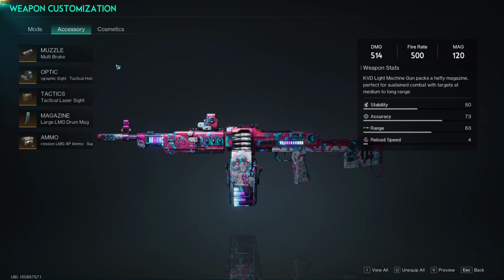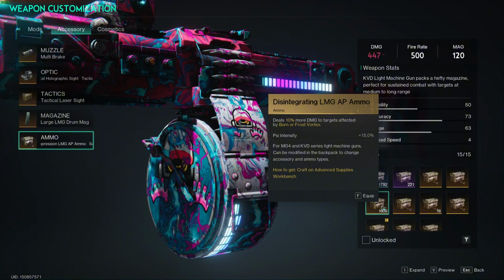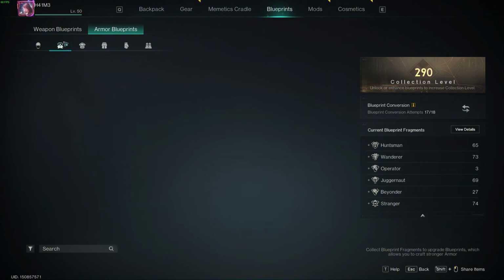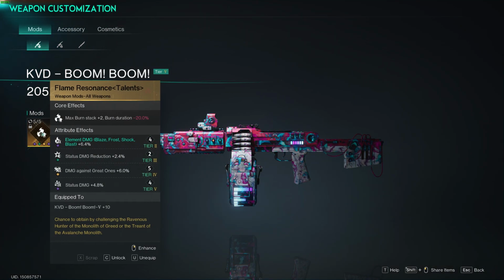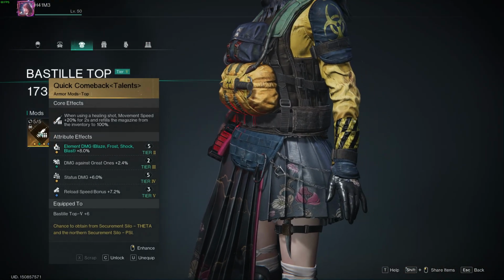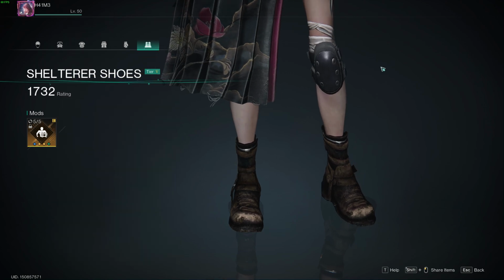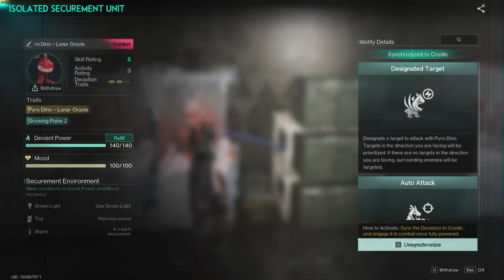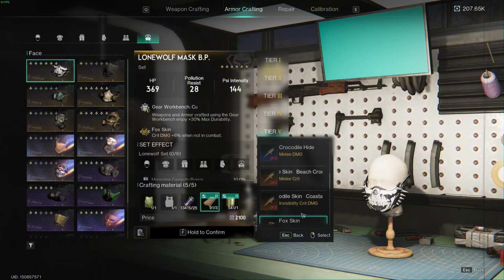KVD BOOM! BOOM! UPDATED ULTIMATE BUILD | ONCE HUMAN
Once Human just got even crazier with this updated LMG build! In this video, I break down my full KVD Boom Boom setup — including gear, mods, cradle perks, weapon accessories, food buffs, and more.

💥 Maximize burn damage
💥 Boost status effects
💥 Melt enemies with elemental power

🎯 Featuring:

Barbecue Gloves for insane burn scaling

Pyro Dino Deviation

Flame Resonance, Elemental Overload, Blaze Amplifier & more

Food buffs, weapon calibrations, and full cradle perks list

🔥 Whether you're a veteran or just getting started in Once Human, this build will carry you through high-damage encounters with style.

💬 Got a tweak or upgrade idea? Drop it in the comments!